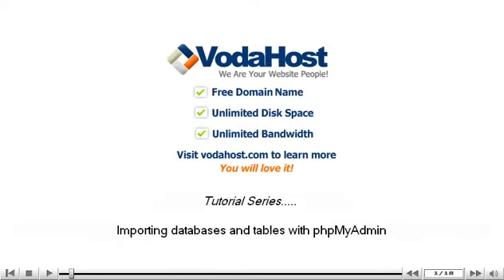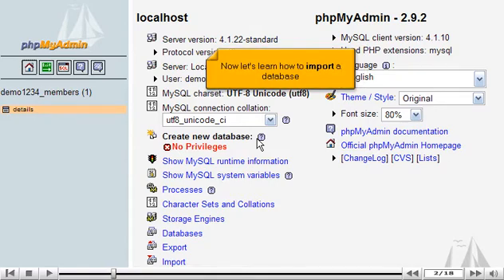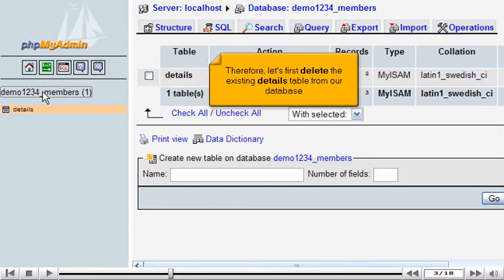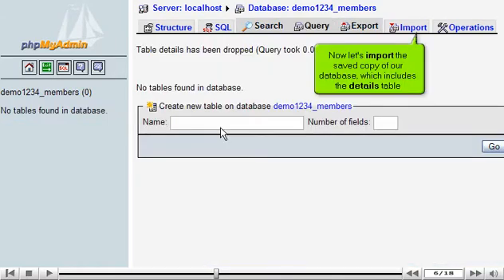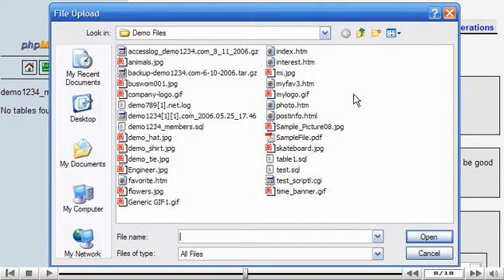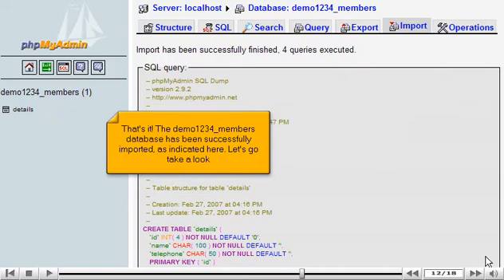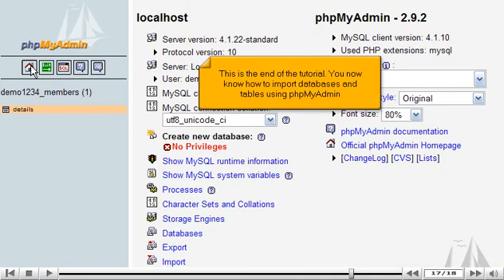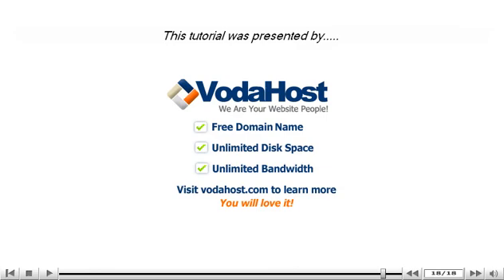How to import databases and tables with phpMyAdmin by VodaHost web hosting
How to import databases and tables with phpMyAdmin by VodaHost web hosting. Visit the below link for complete phpMyAdmin setup tutorials, training and our phpMyAdmin support forum.